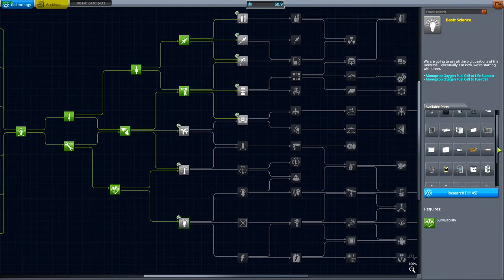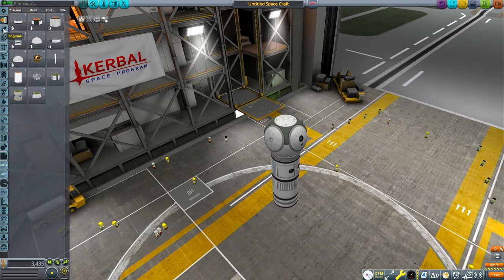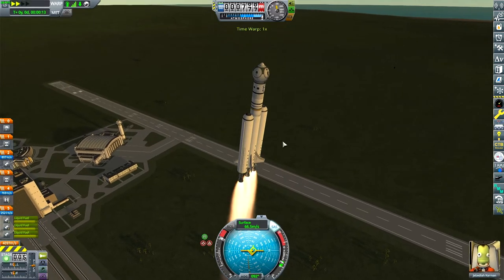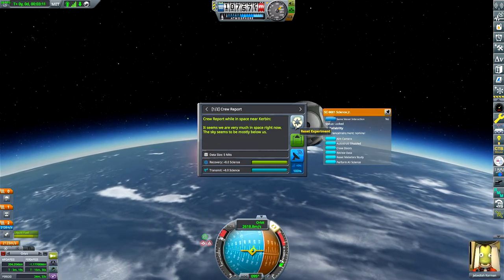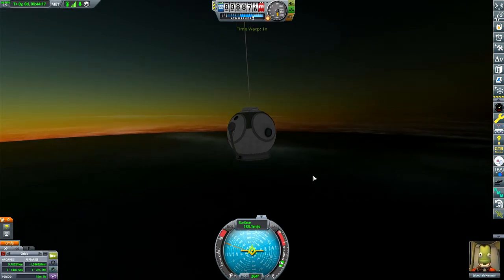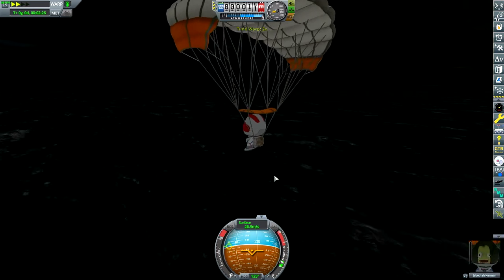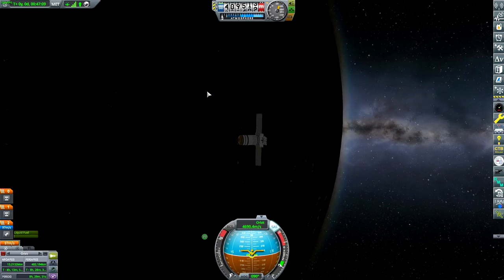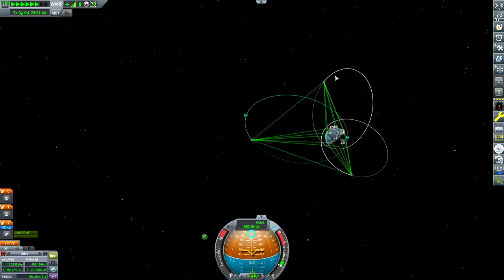Aerospace Engineer Plays KSP | Ep 2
Playing Kerbal Space Program with the JNSQ 2.5x planet pack
Today we get more science and build a relay network

mod list:
- scatterer
- Kerbalism
- JNSQ
- FMRS
- Environmental Visual Enhancements
- Abort pack
- Kerbal Reusability Expansion
- Tundra Exploration (for SpaceX parts)
- Planetary Base Inc
- Routine Mission Manager
- radial heat shields
many more